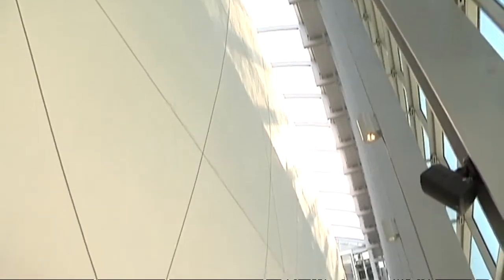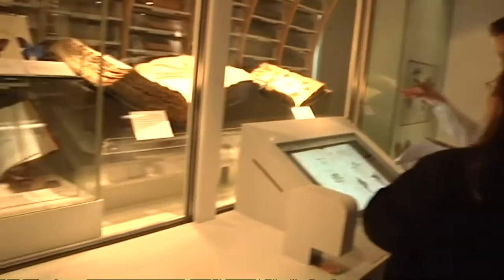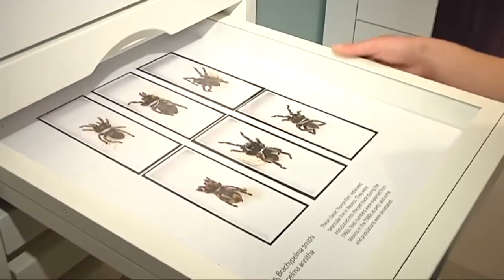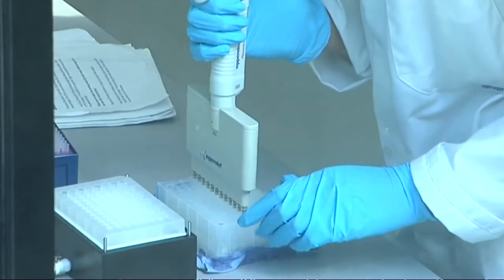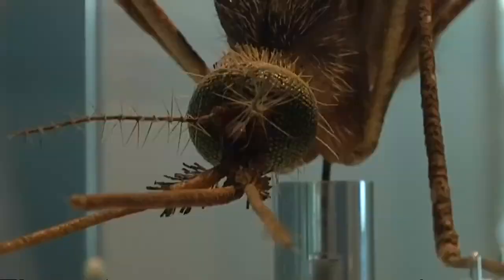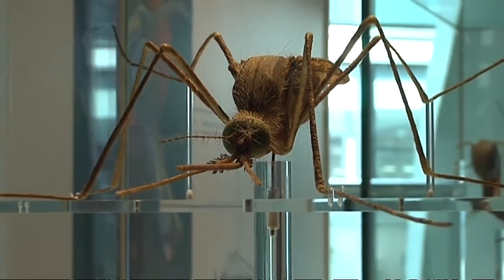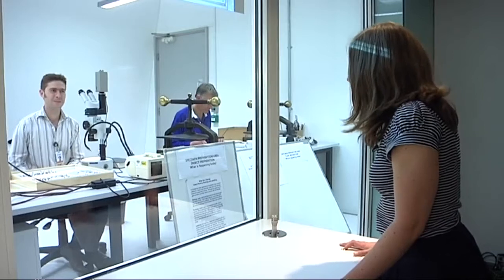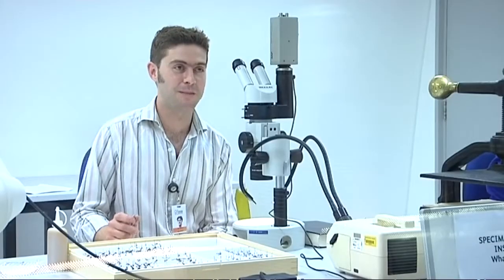First look at Darwin Centre 'cocoon'